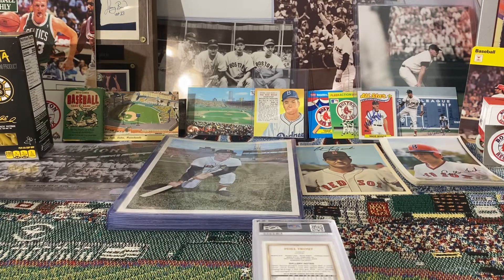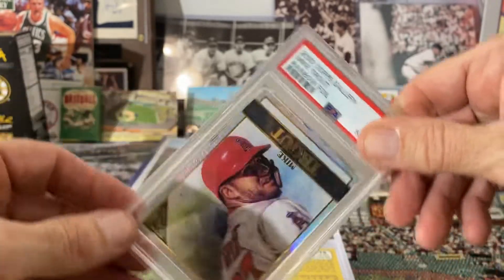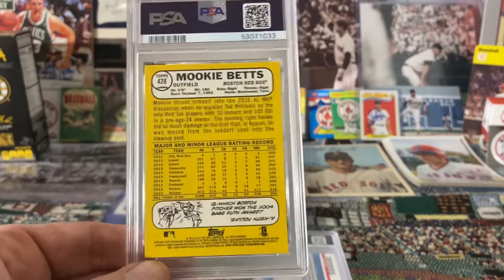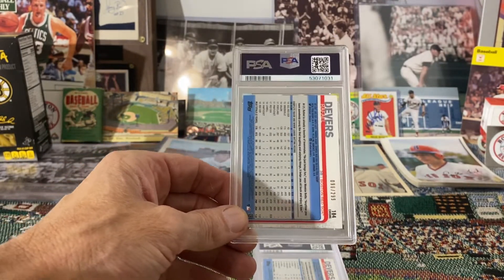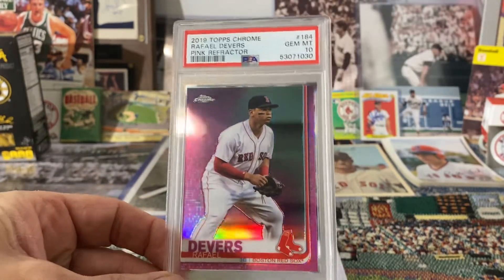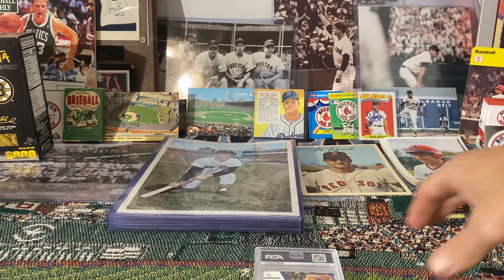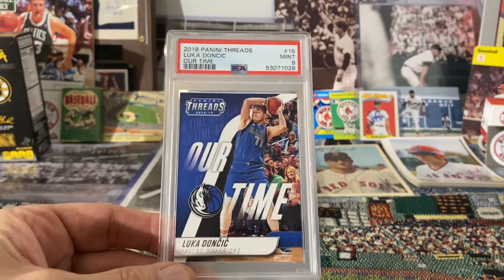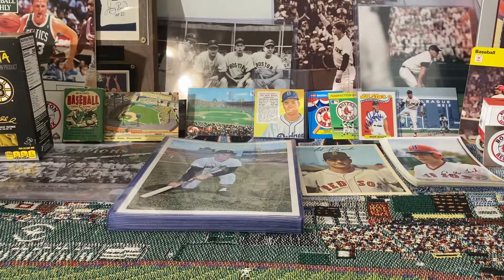Seven Card Ultra Modern PSA Return! Blind Reveal!